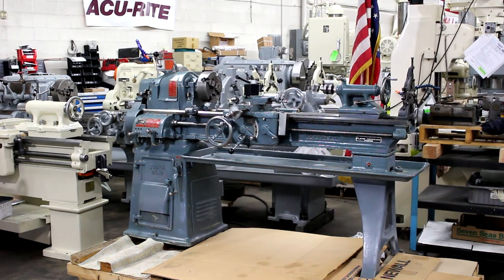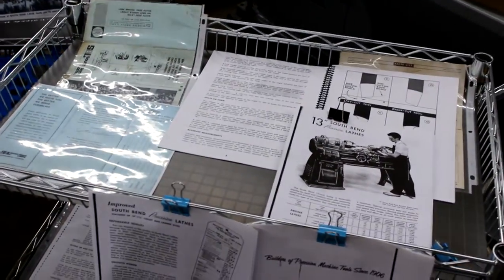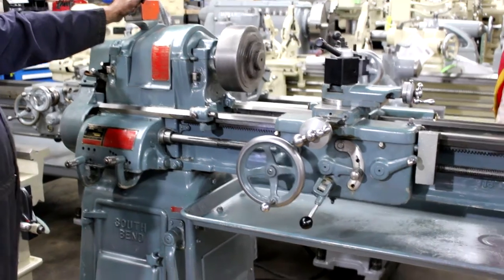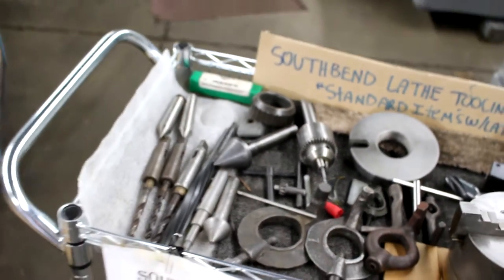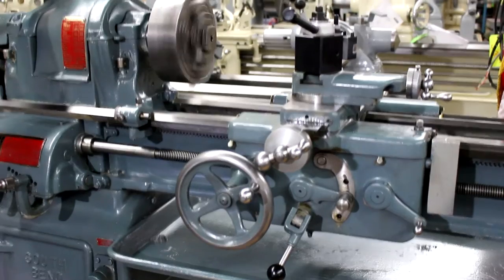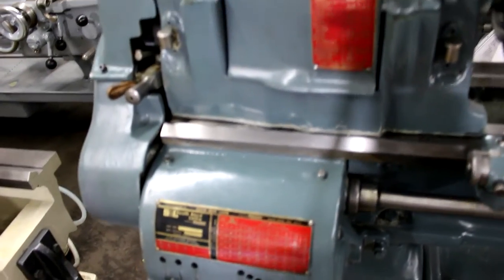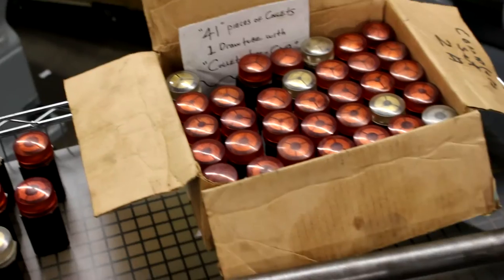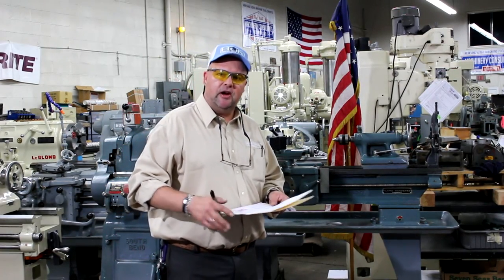South Bend 13" x 40" Lathe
This machine is sold. Please call for similar models.

Absolutely in Mint Condition! Limited Use, Made in USA
South Bend 13” x 40” Toolroom Lathe
Model: CL-145-C       Serial number: 14960-T

Swing over saddle, cross slide:  7 ¾”
Size of Center for Headstock:  # 3 MT
Spindle Thread:     2 ¼” x 8” TPI
Spindle Bore: diameter:   1 3/8” thru hole size
Spindle Speeds:    8 Changes, 4 Step Cone Pulley System, Direct Drive & Back Gear
              Low 40, 60, 90, 135 RPM and High 270, 418, 618, 940 RPM
Threads:    48 Pitches LH or RH from 4 to 224 TPI
Longitudinal Feeds: 48 feeds RH or LH 48 from .0015” to .0841
Cross Feeds, thru friction clutch:
                                         48 feeds from .0006” to .0315”
Main Motor:   2 HP, 220 volts, 3 Phase Power
Approx. Weight:  1,300 Lbs. (1,500 Lbs. if shipped on Skid)
Approx. Dimensions: 82” L x 28” W x 50”H

Complete with:

• 6” 3 Jaw Chuck,
• 8” Cushmann 4 Jaw Chuck
• 6” Face/Drive Plate
• Wedge Style quick change tool post & holders Set, CXA size
• Jacobs Drill Chuck 14N w/ 3MT Shank for tailstock
• Spare 3MT Reducer Sleeves
• Multiple Live Centers
• Dead Centers
• Steady Rest, from ½” to 3 1/8”
• Full Set of Drive Dogs

Condition: This Machine is really like a Fine Piece of Jewelry! Released from Long Time Standby Storage,
See Flaking on Ways Highly Visible!!